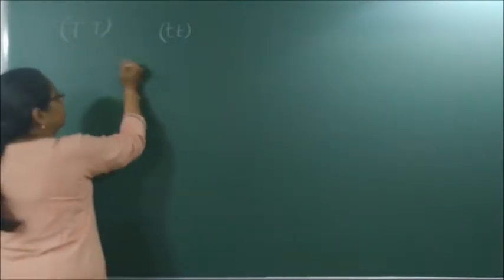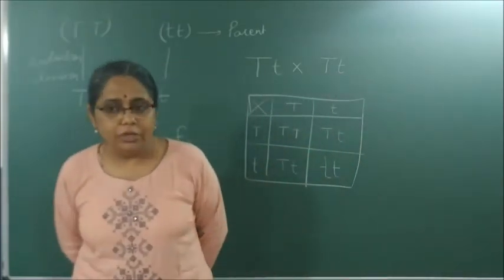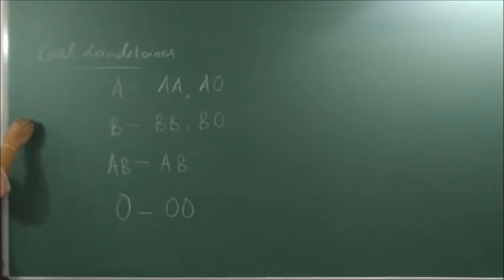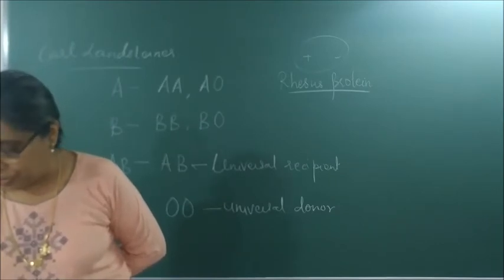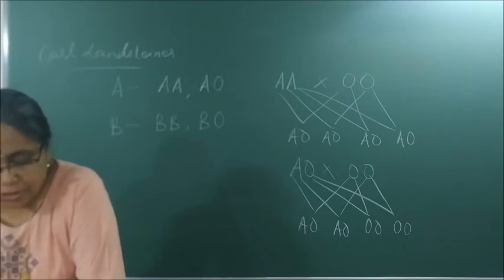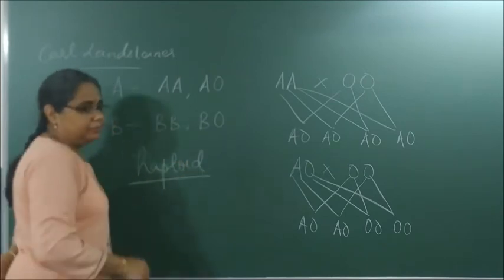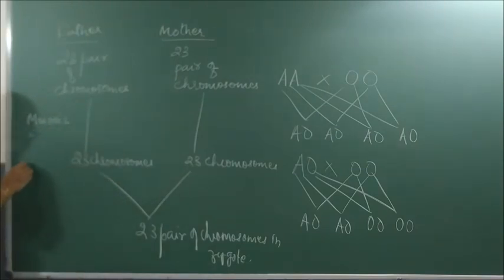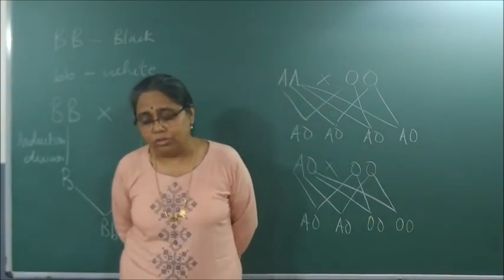Heredity and evolution 5